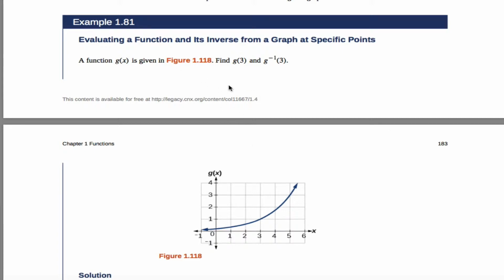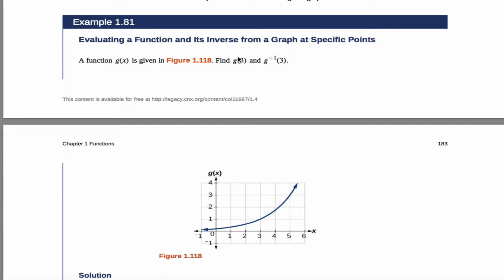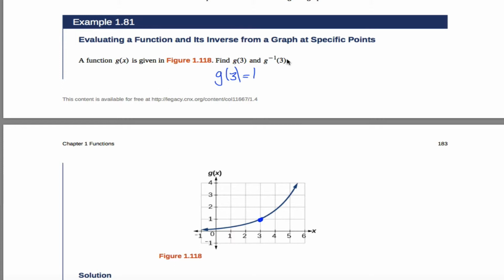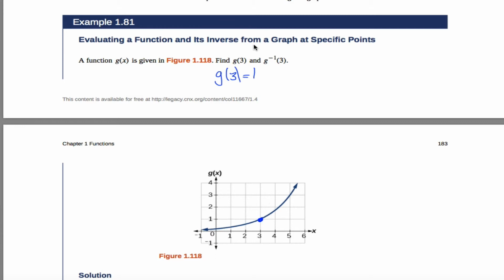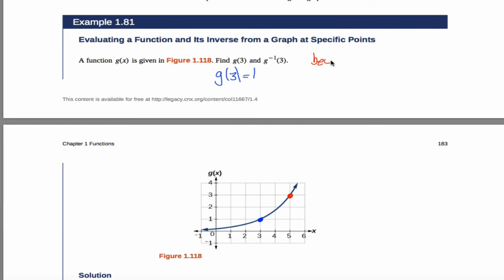OpenStax PreCalculus Example 1.81